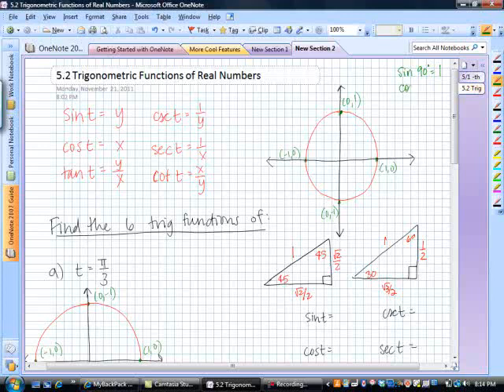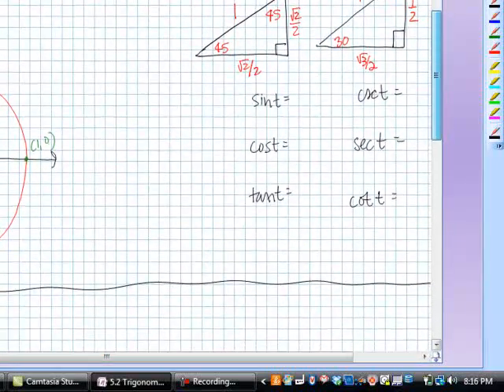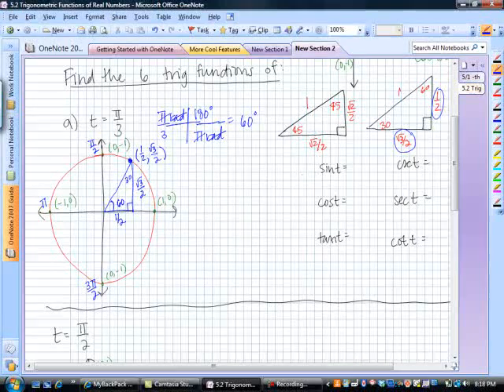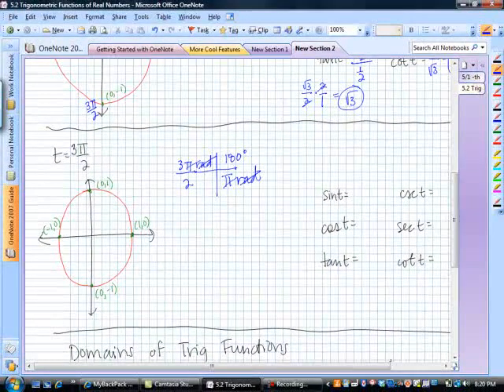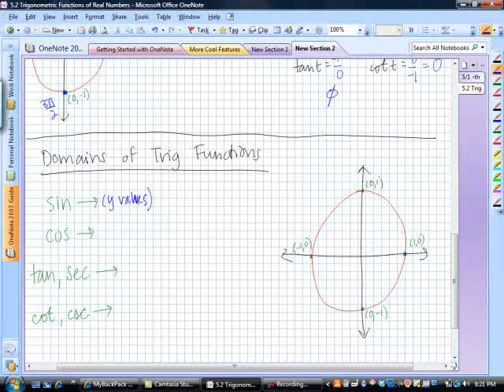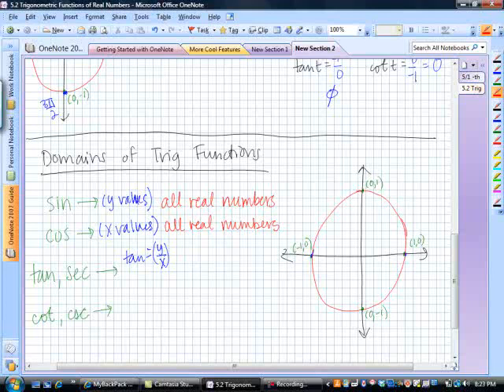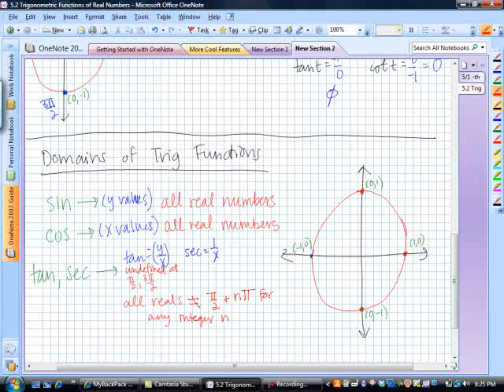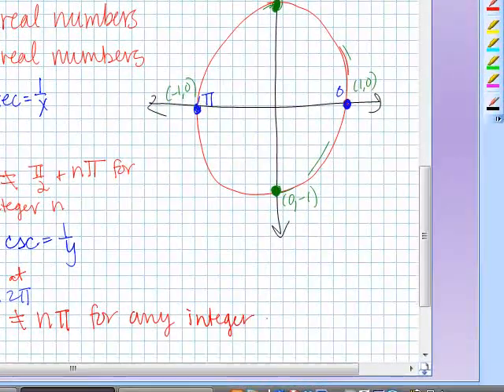5.2 Part 1 - Trigonometric Functions of Real Numbers